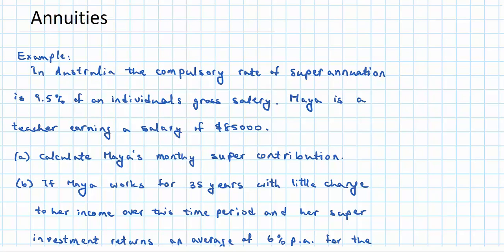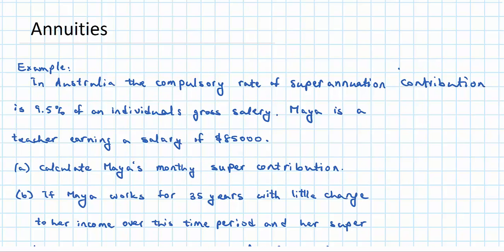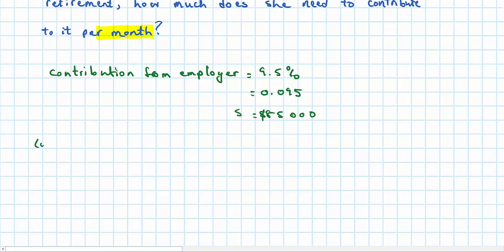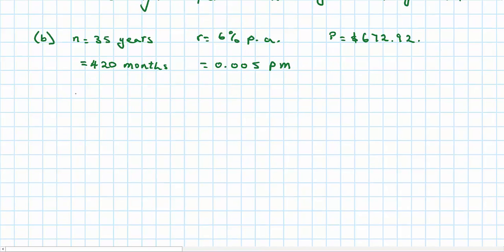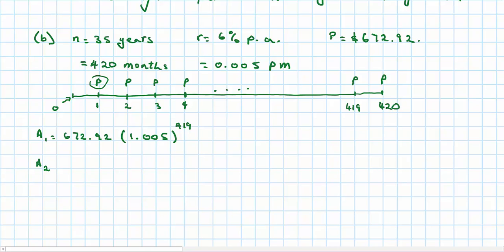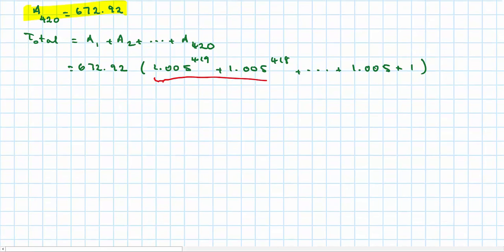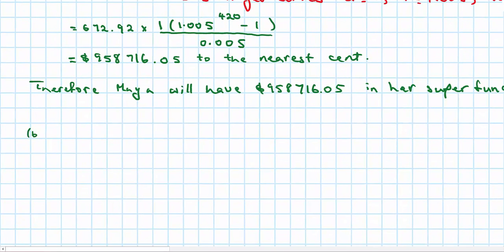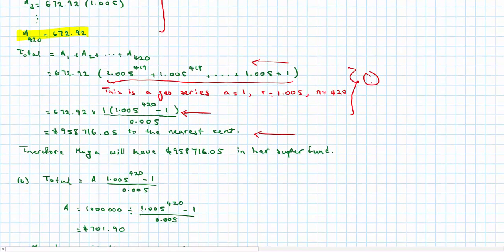2 Unit Mathematics Annuities Example 1